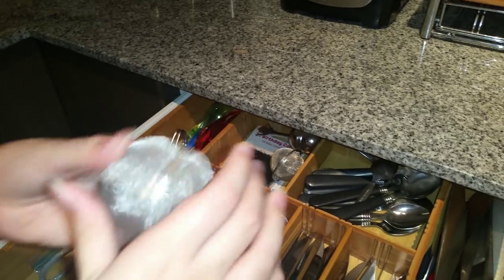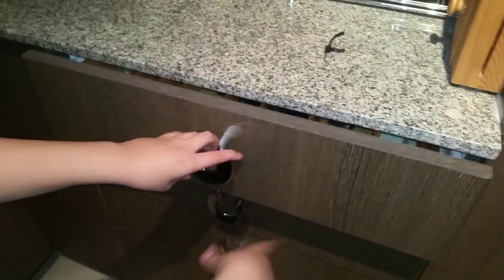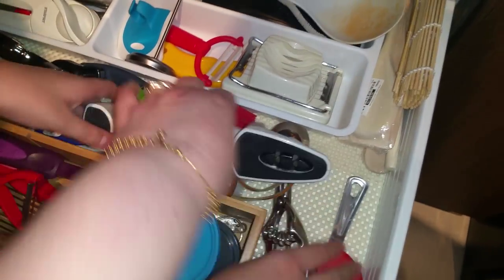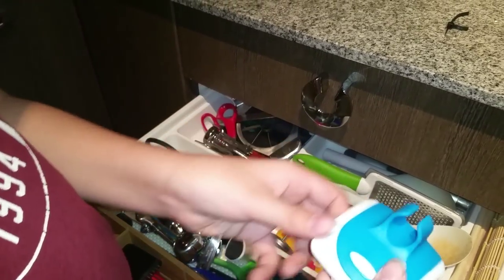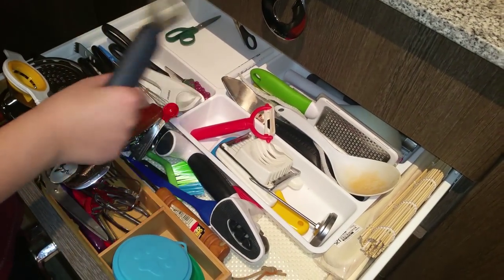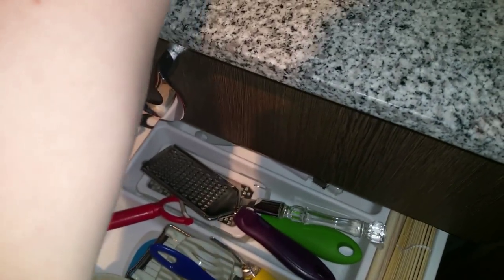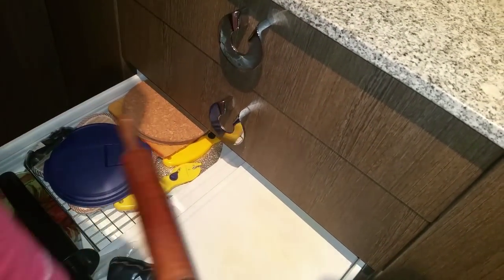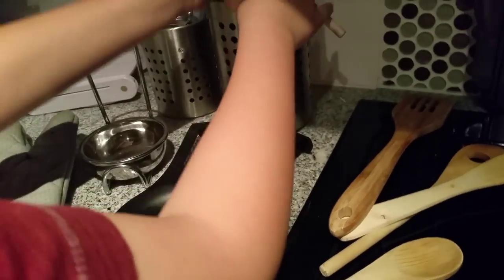Gadget Drawer TAG!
I was tagged by Laineyslife to do reveal what is in my gadget drawer! I realized after that I forgot a couple of gadgets...oh well! I hope you enjoy!!

I tag:

Heather's Plant Based Extreme Weight Loss

and

Beth Aronson

Looking forward to their videos!!